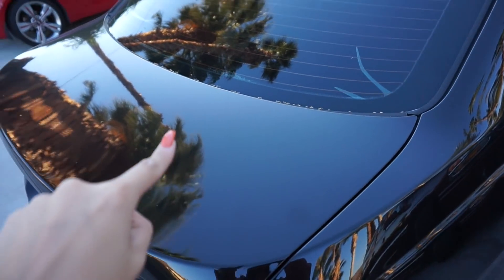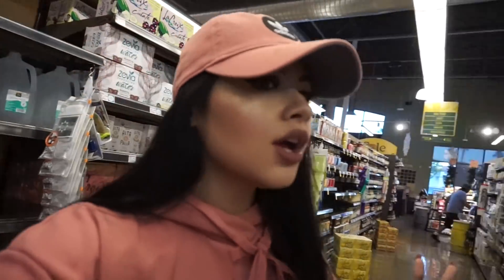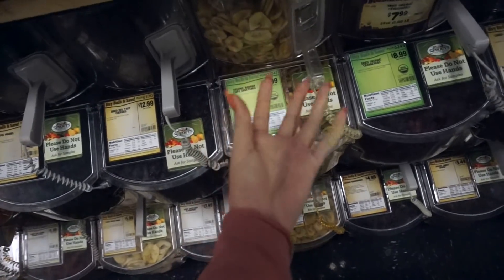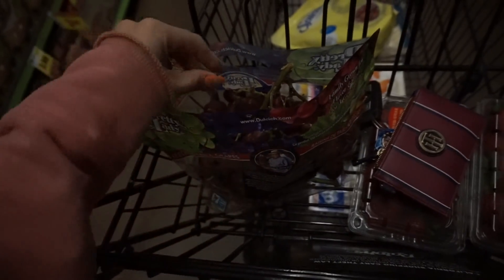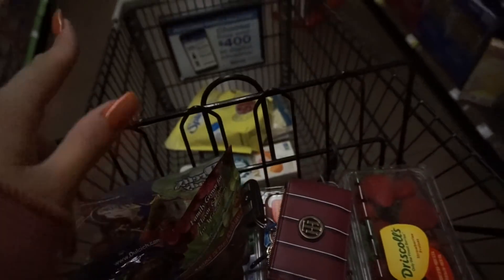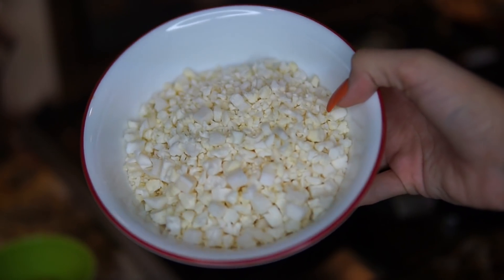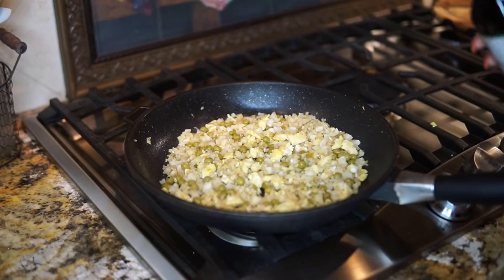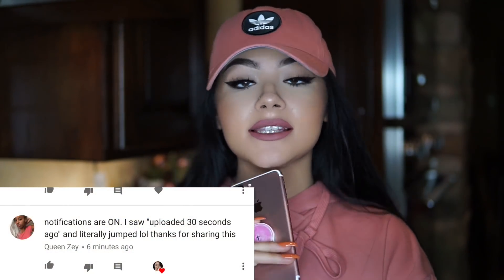HEALTHY FRIED RICE RECIPE!!! // COOKING WITH CRYSTAL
Thankyou so much for watching, I hope you enjoyed

STALK ME :)